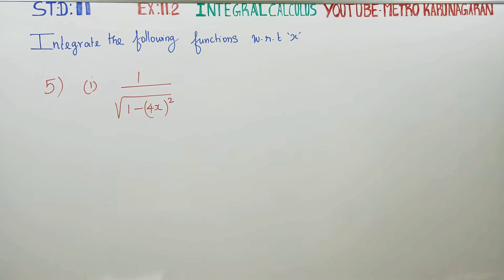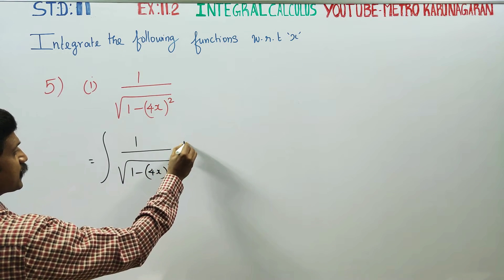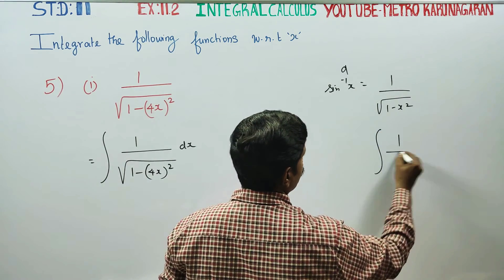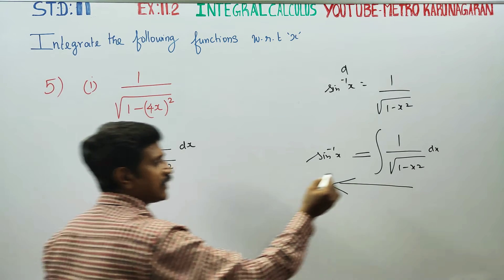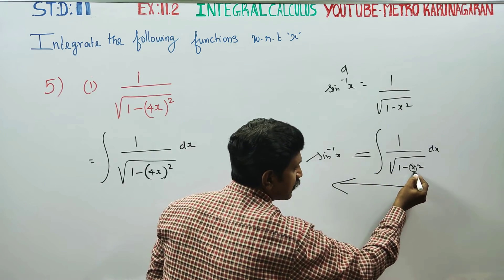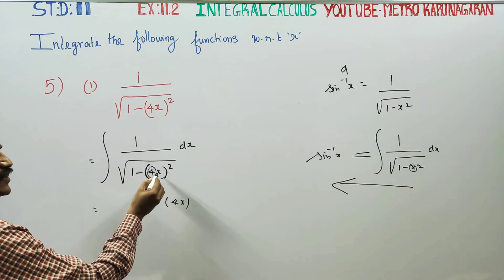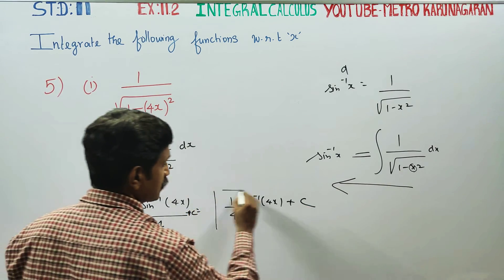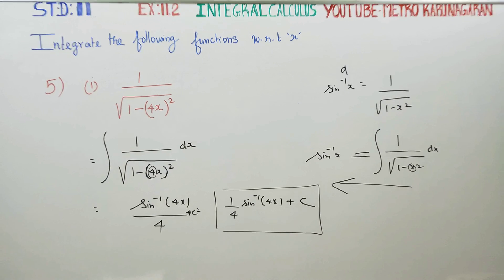11th Std Maths Ex.11.2(5)(i) Integrate with respect to x, 1/√(1-(4x)^2